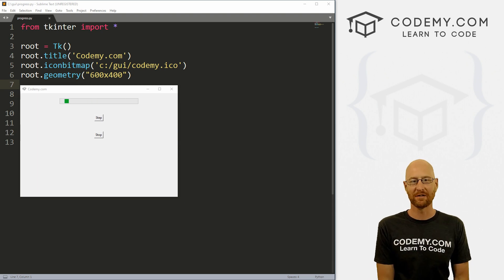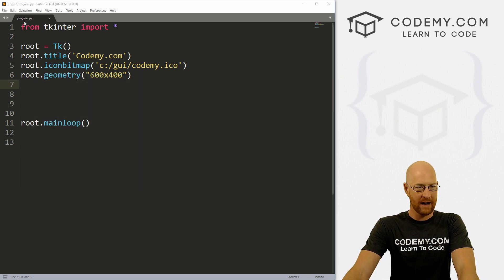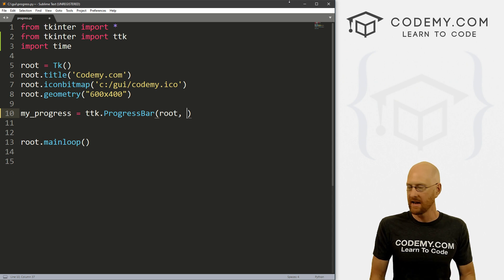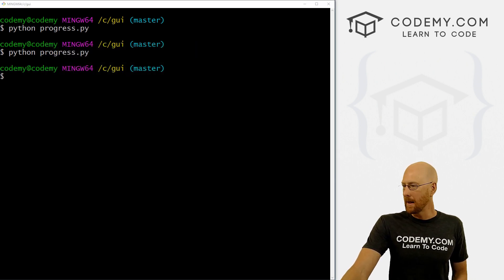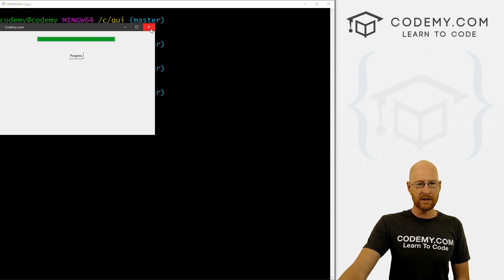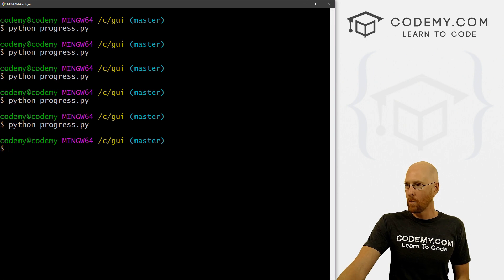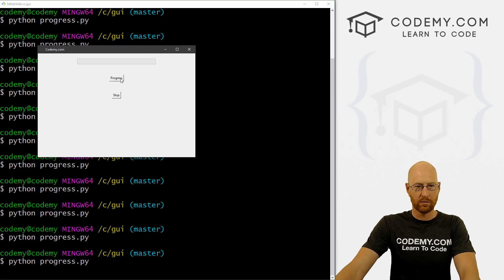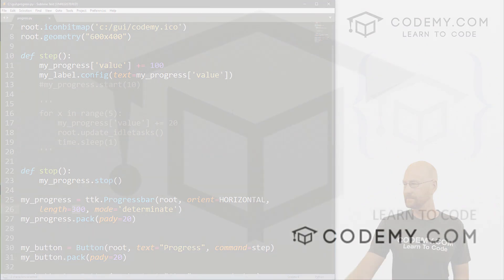Progress Bars With Tkinter - Python Tkinter GUI Tutorial #78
In this video I'll show you how to create a progress bar with TKinter and Python.

Progress bars are important for most applications.  In this video we'll look at the ttk progressbar widget. I'll show you the two modes, determinate and indeterminate.  We'll look at several different ways to use it, and also how to determine where the progress bar is at any given time.